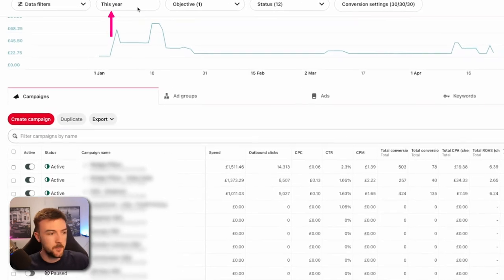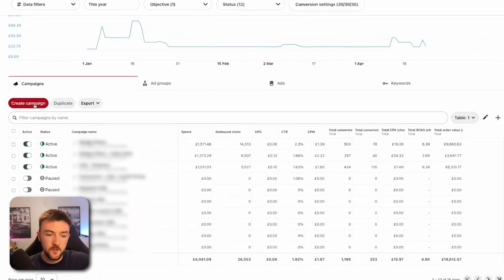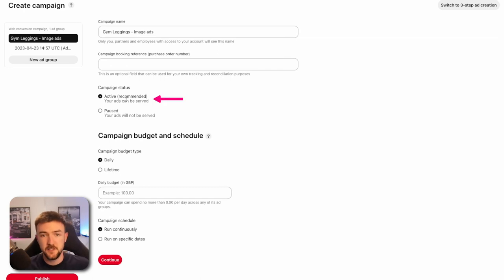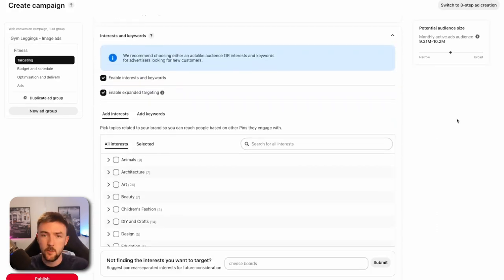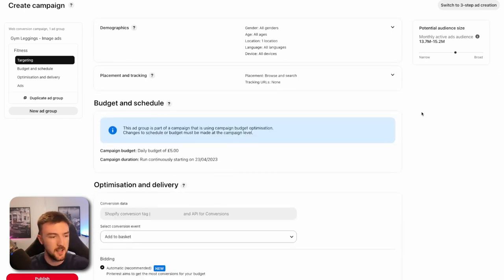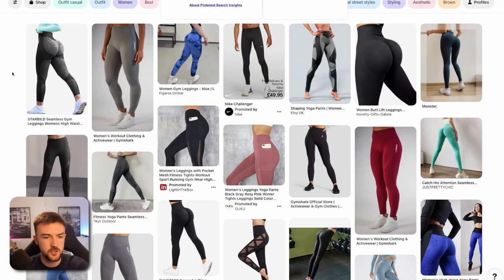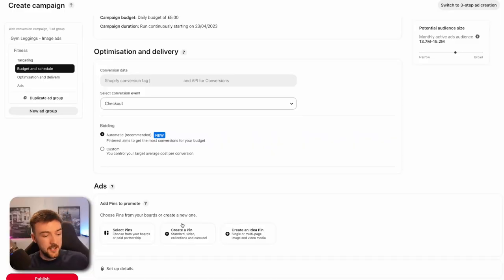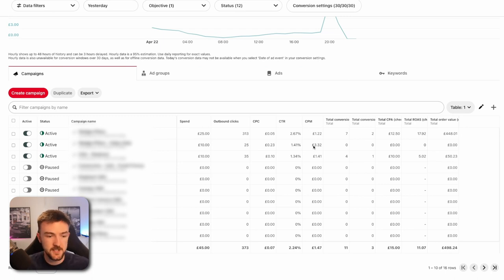How I Generate A 5x ROAS Using Pinterest Ads - Full Pinterest Ad Strategy - Low Budget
A full breakdown on my Pinterest ads strategy. Low budget. 5x ROAS.

Google ads has become a main revenue driver for my shopify dropshipping stores. Most of my videos will be google ads related.
♪ Bake a pie (Prod. by Lukrembo)